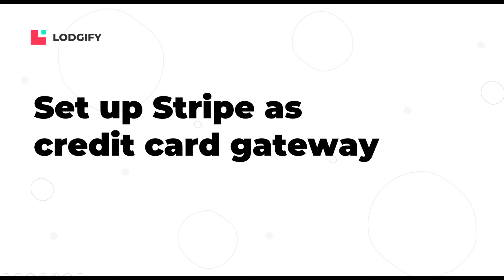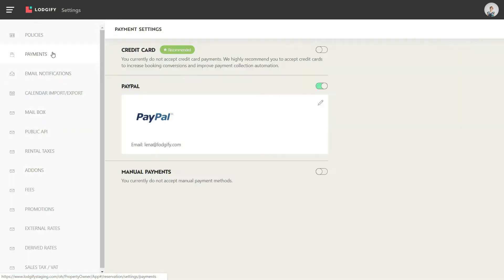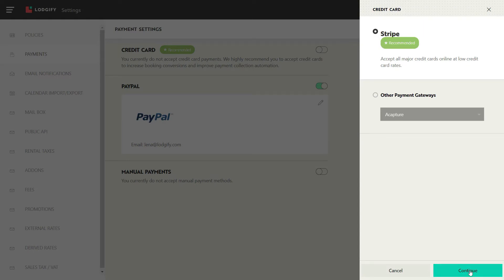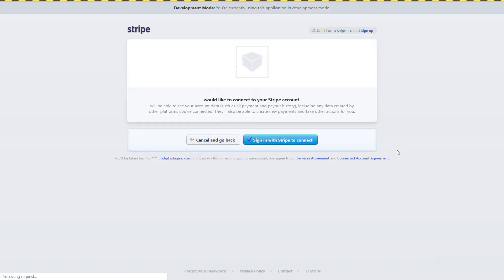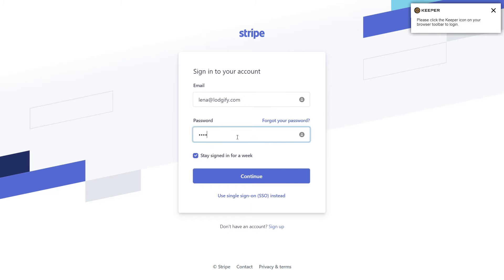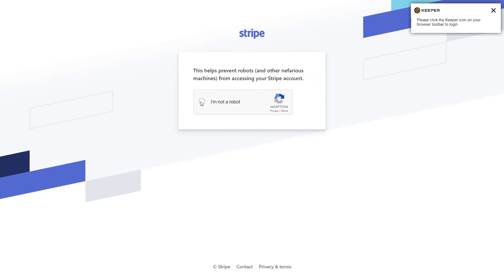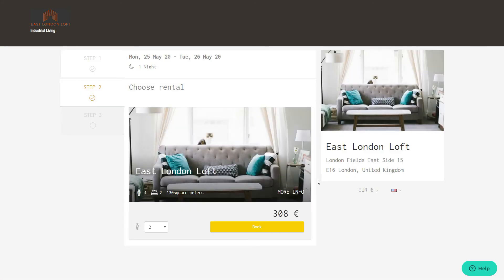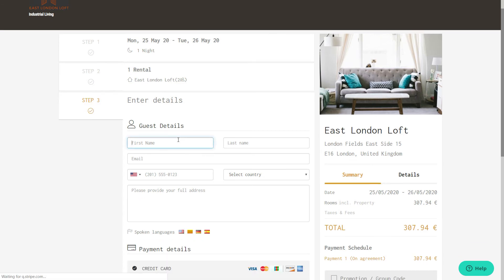BOOKING & PAYMENT - Set up Stripe as credit card gateway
Learn how to use Stripe as a credit card gateway with our all-in-one vacation rental software.

Visit us at Lodgify to learn all about our PMS features